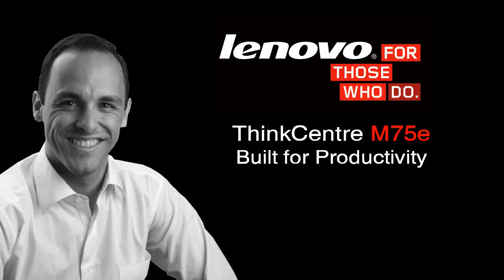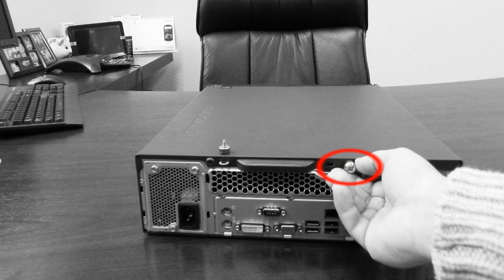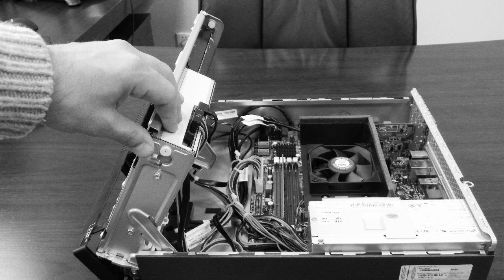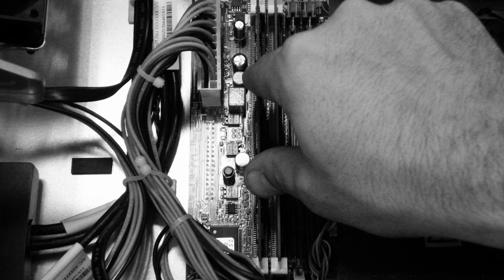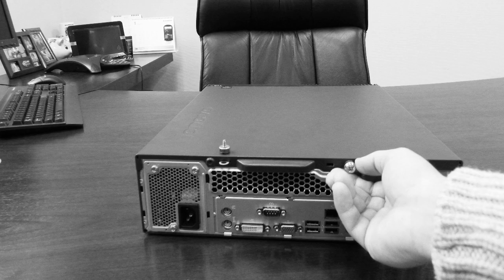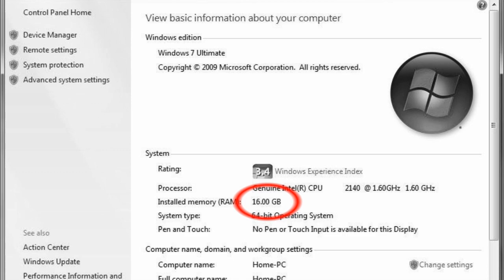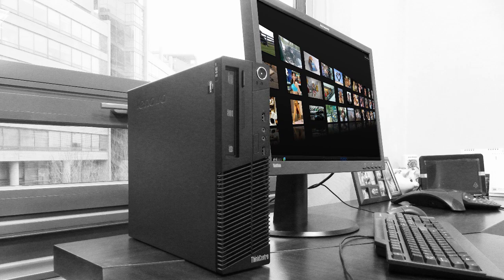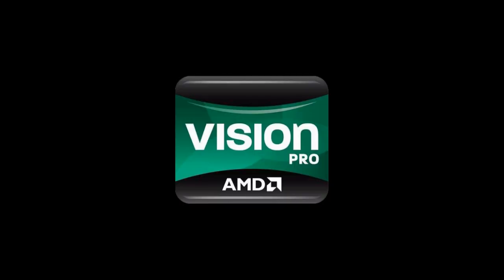ThinkCentre Tech Minute: How to Install 16GB of Memory on the M75e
This tutorial shows how to easily install 16GB memory on ThinkCentre Desktop PCs including M75e, M81, and M91/p Tower and SFF. Learn how to boost productivity and optimize PCs for the most memory-intensive applications.